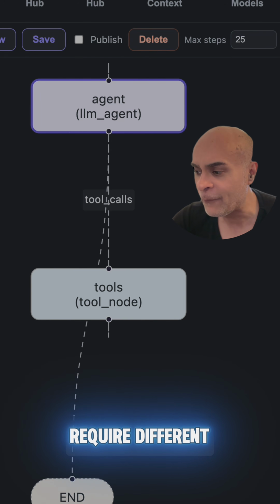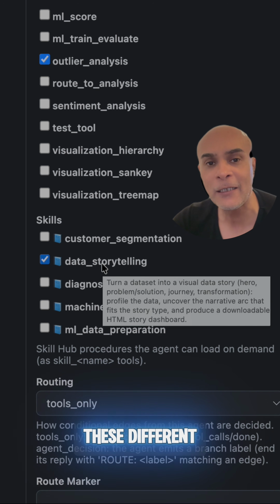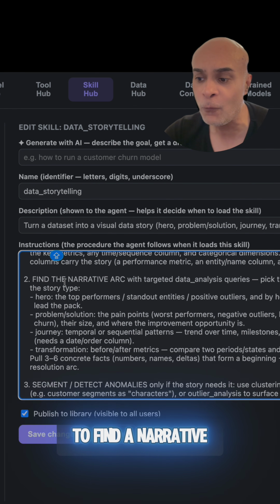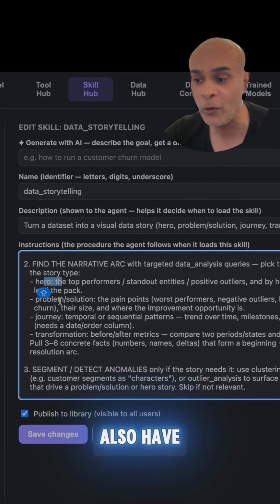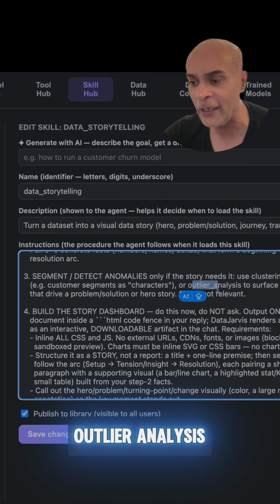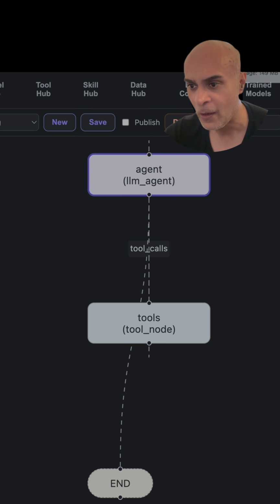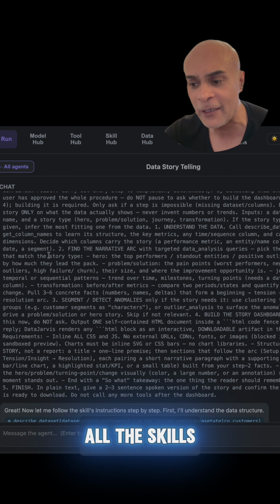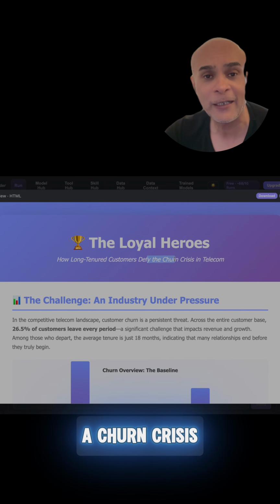How to build a Data Story Agent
Learn how to build a Data Story Agent that turns raw data into clear, engaging stories and actionable insights—automatically.